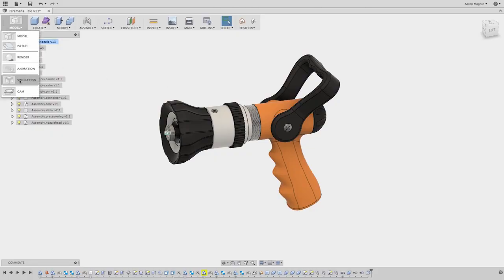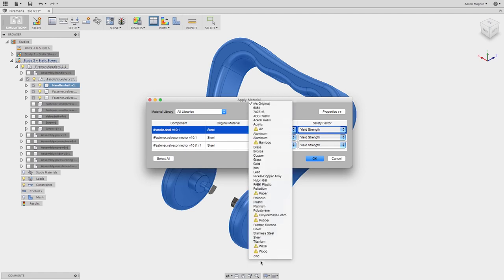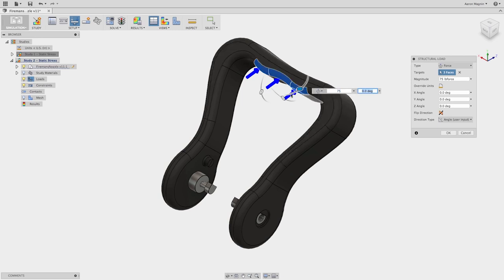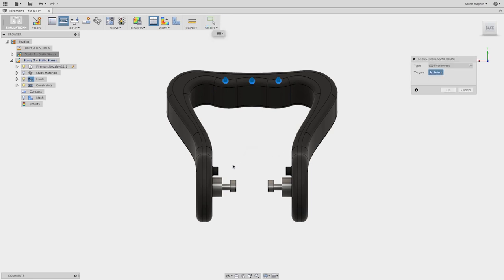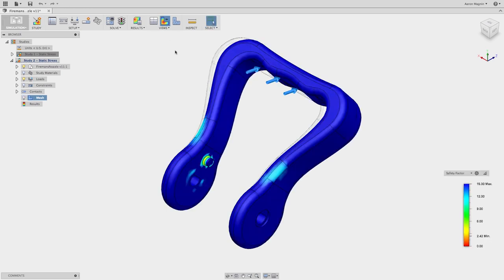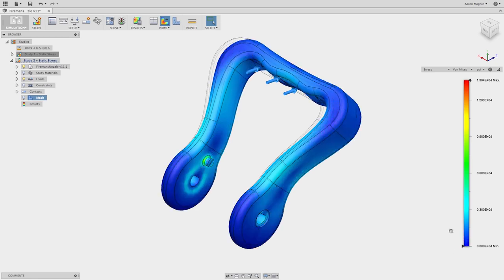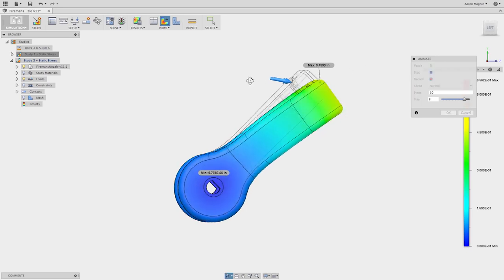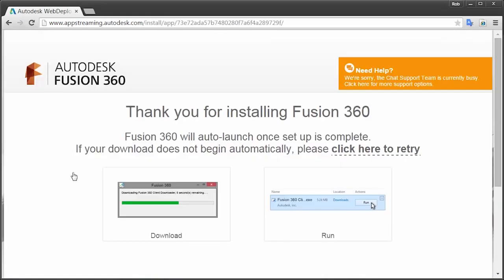Fusion Testing and Simulation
Create tests and animate test results to help you determine the weakest areas of your model or areas that are most likely to fail. Share, view, and mark-up study results with your team via A360.